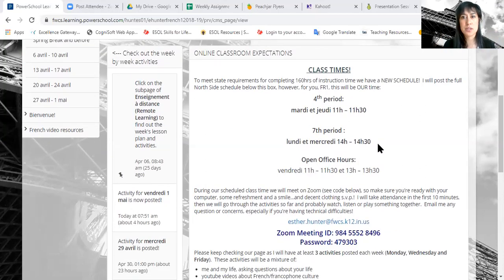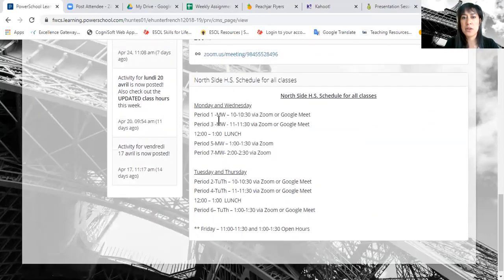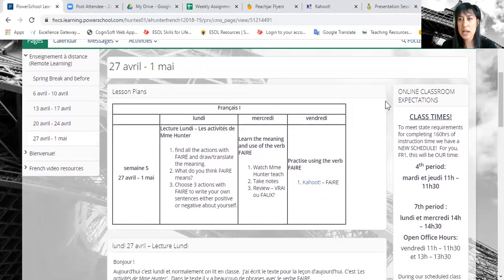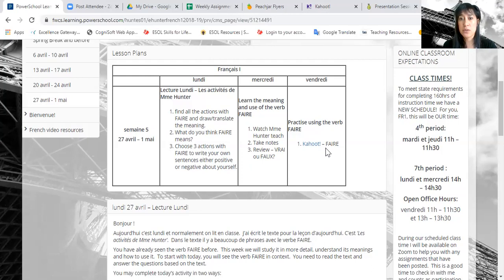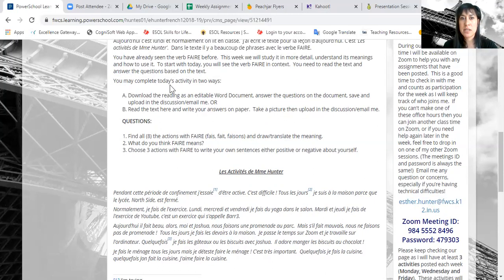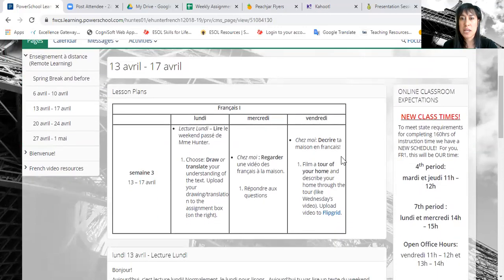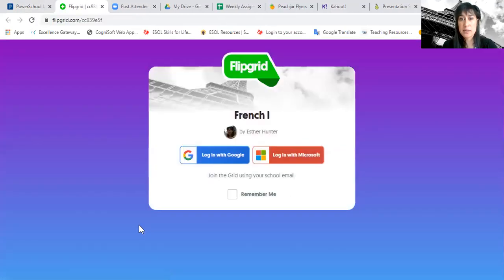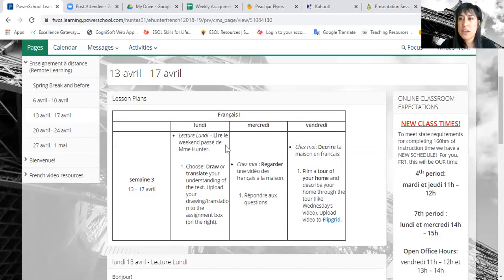FR1 PowerSchool support